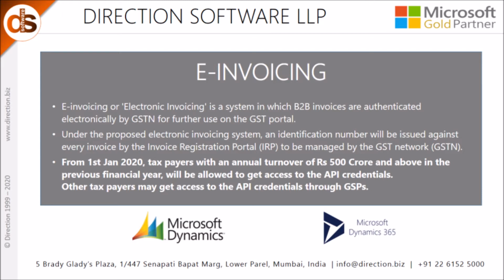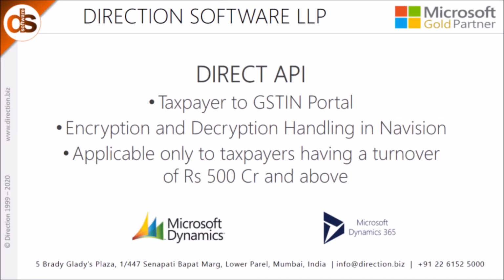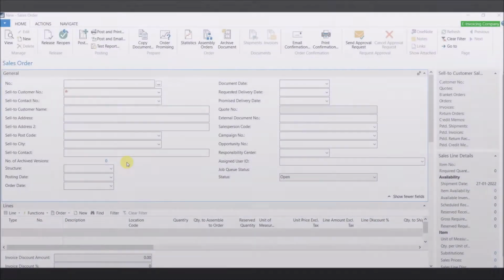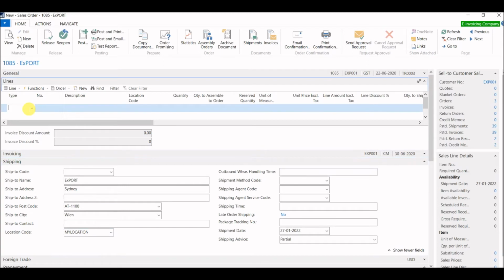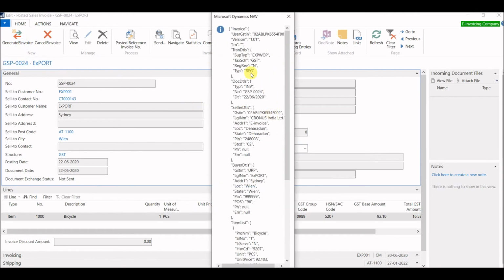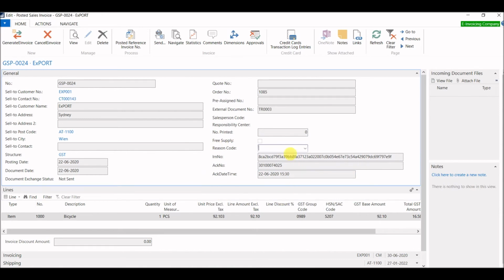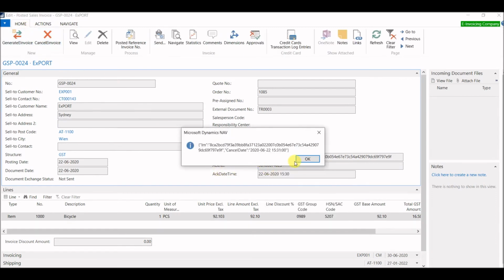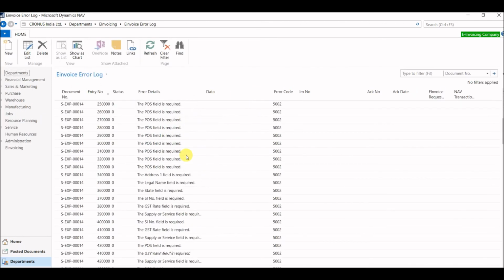Dynamics NAV 2016 with GST eInvoicing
This video demonstrates how the integration works between Dynamic NAV 2016 and GSTN to generate an IRN number from the portal.

With Government’s mandate to upload Invoices to Invoice Registration Portal (IRP) and generate Invoice Reference Number (IRN) for Corporates with 100 Crore and above turnover from 1st April, Business needs to be fully equipped to be able to connect to GSTN using JSON API with their Enterprise solutions for e.g. Microsoft Dynamics NAV to ensure seamless, accurate exchange of required information.

Direction Software Solutions provides solutions that help integrate compliance with Business. With India Government’s initiative to digitize Tax invoice registration and provide business with the easy and effective GST system, our company has developed a solution that will automate Tax Invoices to be uploaded to Invoice Registration Portal (IRP) using APIs from GST Suvidha Provider (GSP)  to generate Invoice Reference Number (IRN) numbers and QR codes.

We will help your business be GST Ready!